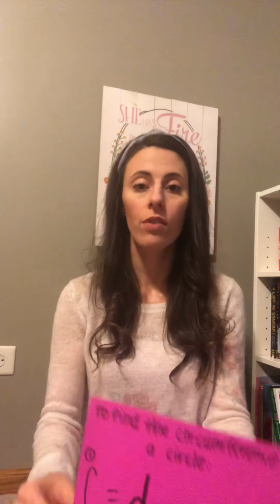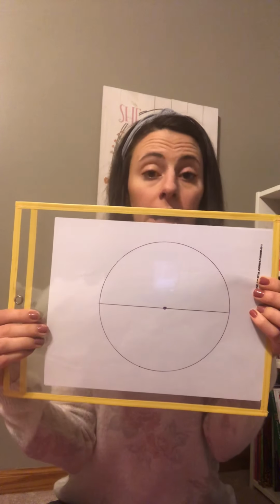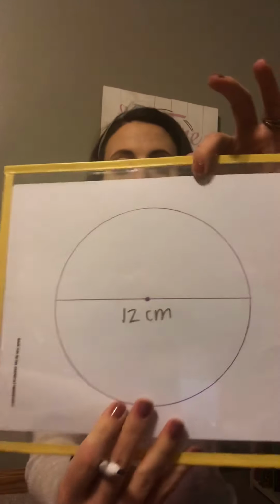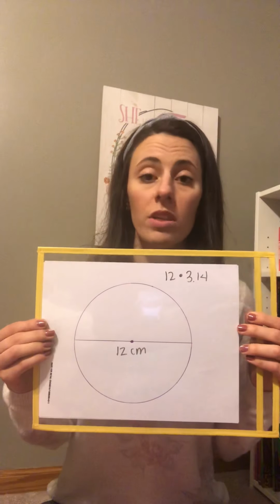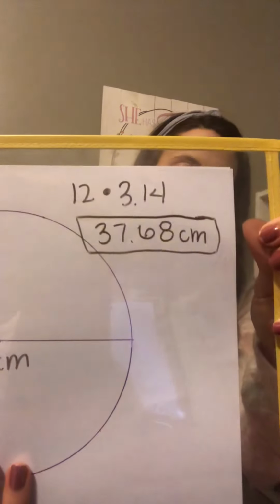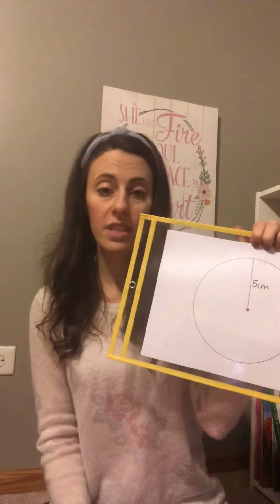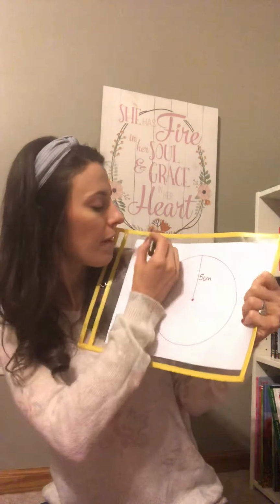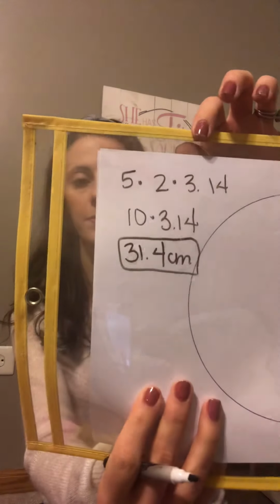Finding the circumference of a circle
Finding the circumference of a circle if you are given the radius or the diameter